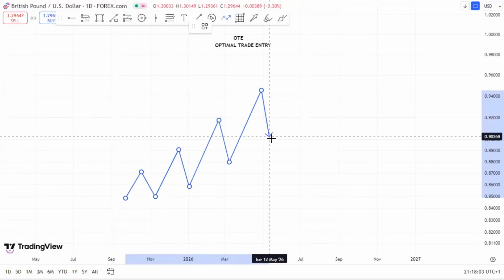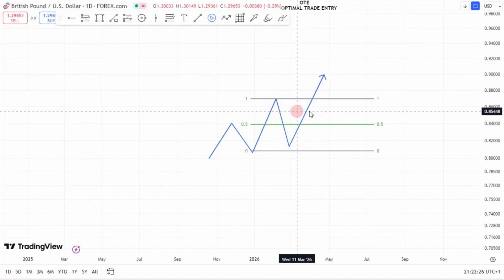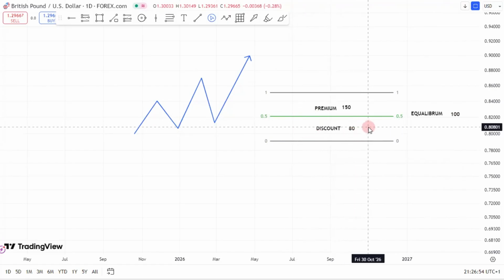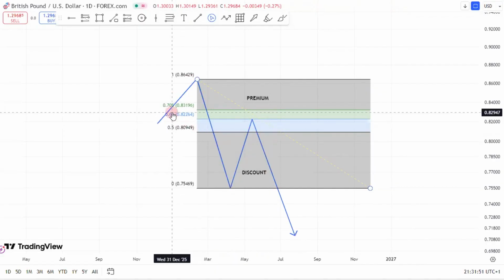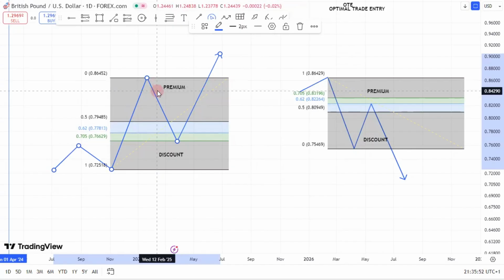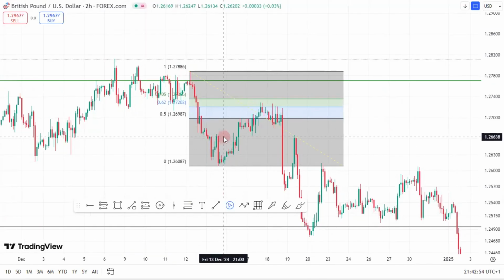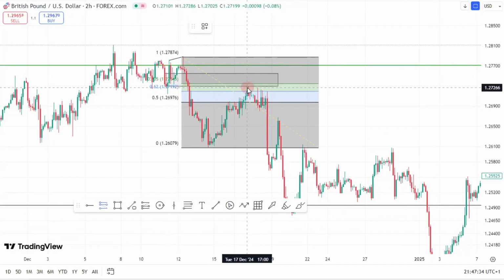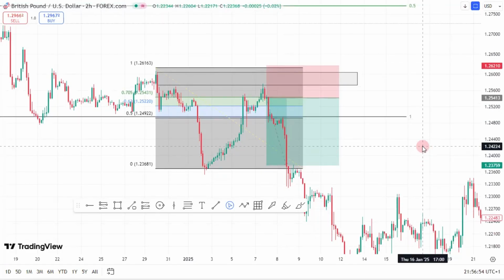Part 5: Optimal Trade Entry (OTE) – Enter Like Institutions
Welcome to Part 5 of our Trading Series.

In this video, we break down one of the most powerful concepts in smart money trading — Optimal Trade Entry (OTE) — and how it aligns with Institutional Reference Points to give you precise, high-probability trade entries.

If you’ve ever struggled with entering too early or too late, this lesson will change everything.

🔎 In This Video, You’ll Learn:

• What Optimal Trade Entry (OTE) really means
• How institutions use premium & discount zones
• The importance of Fibonacci retracement in OTE
• How Institutional Reference Points confirm entries
• How to combine market structure + OTE for precision trades

By the end of this lesson, you’ll understand how to enter trades with better timing and improved risk-to-reward setups.

This is where trading starts becoming strategic.

📌 Previous Lessons:
Part 1 – Candlestick Anatomy
Part 2 – Break of Structure & Change of Character
Part 3 – Multiple Timeframe Analysis
Part 4 – Institutional Reference Points